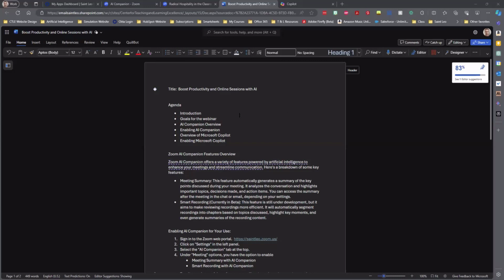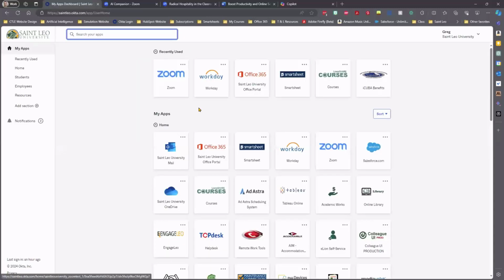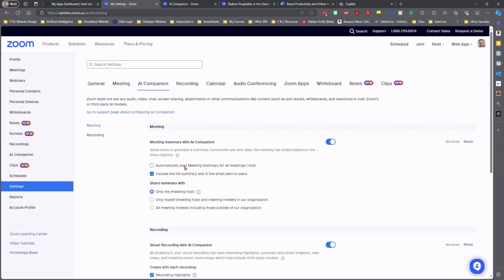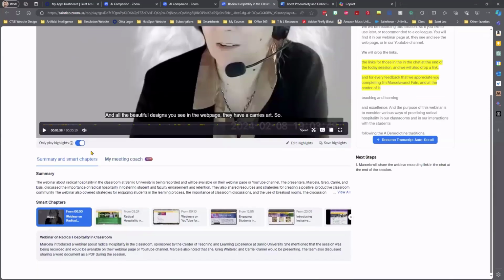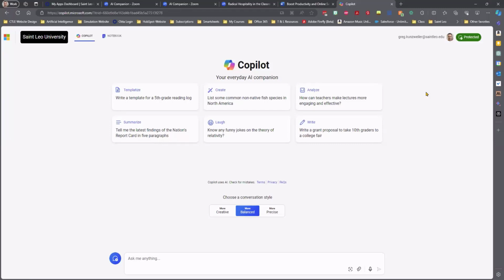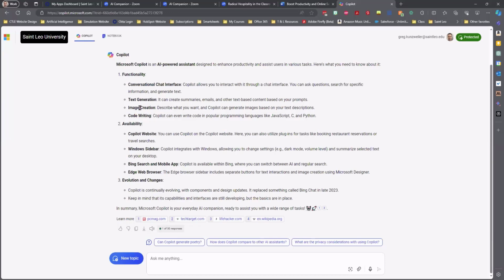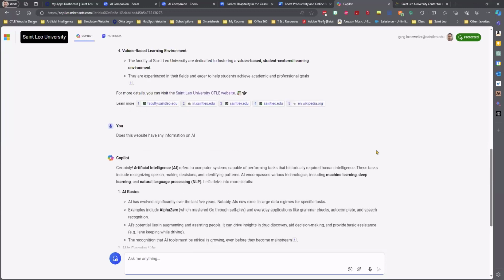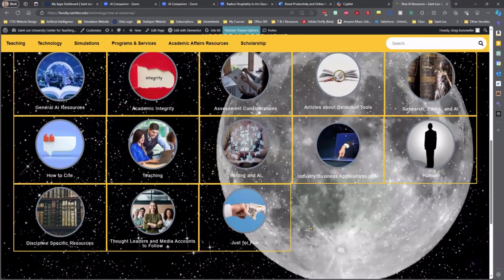Boost Productivity Online Sessions with AI Webinar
Watch this informative CTLE session, where we’ll explore the setup process for both Zoom AI Companion and Microsoft Copilot. Additionally, we’ll delve into practical use cases spanning teaching, meetings, and productivity.